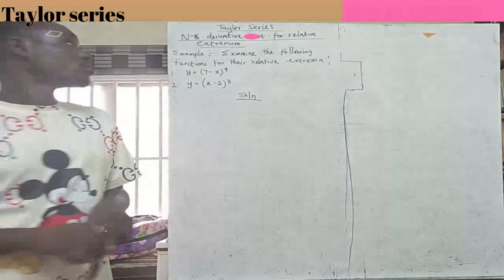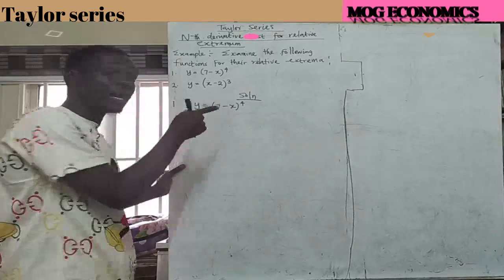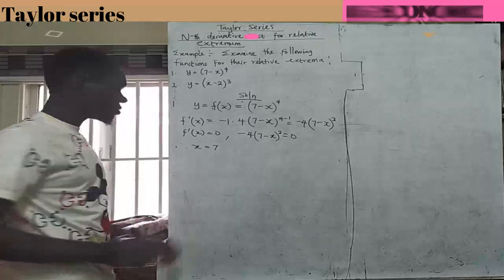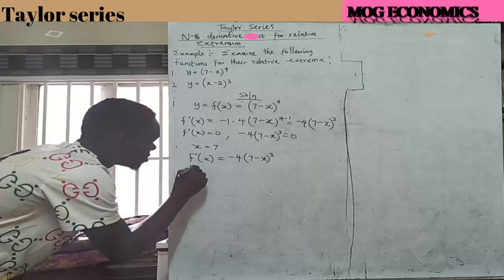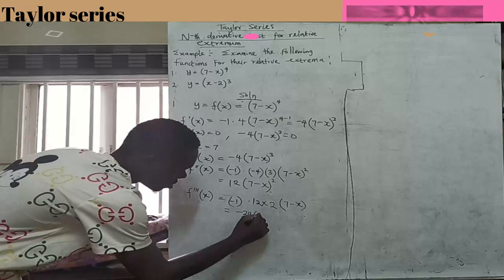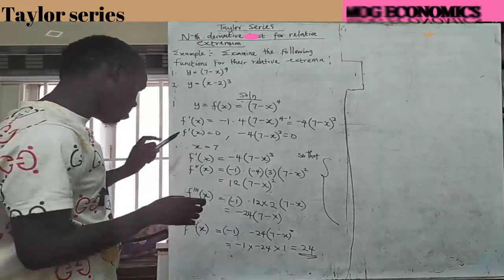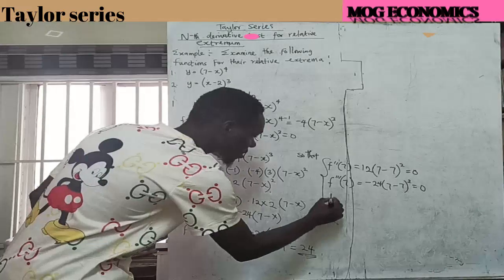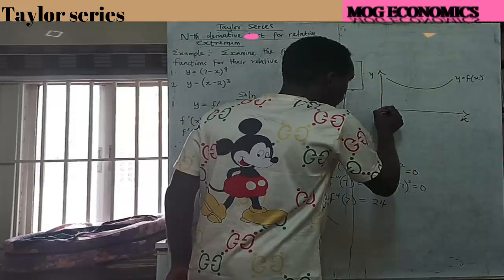Taylor series 3 (Relative Extremum)